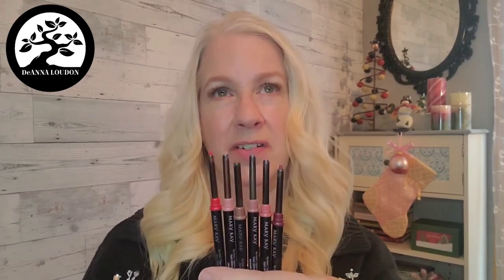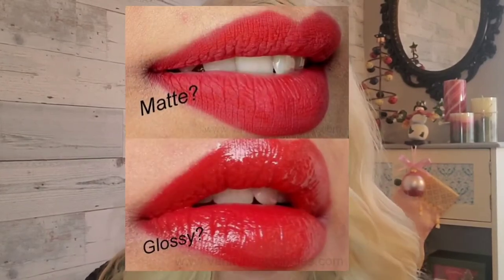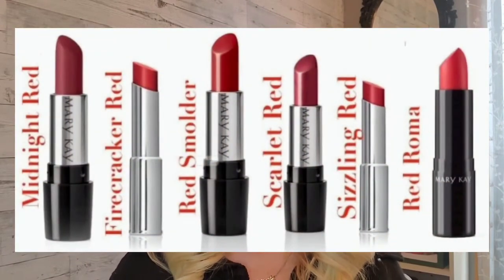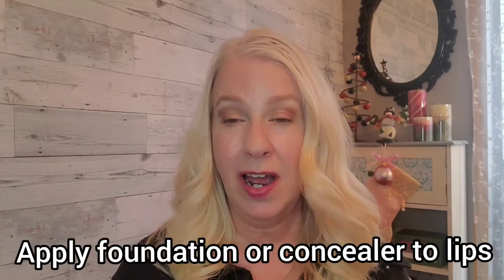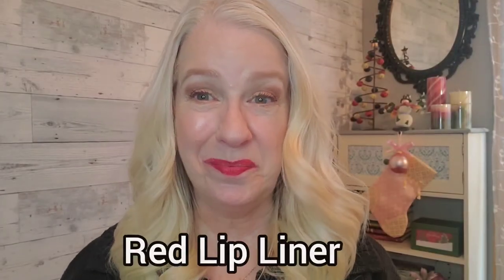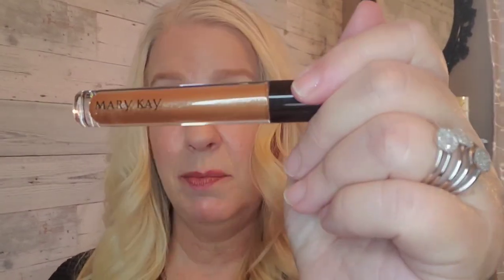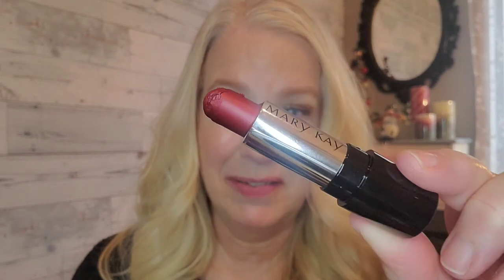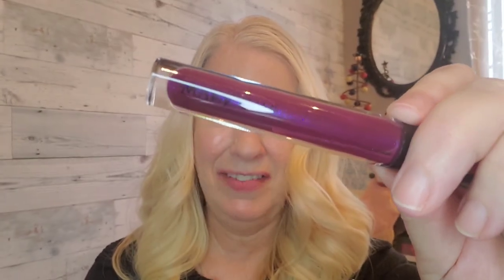Holiday Lipstick 2021 | Mary Kay | Red vs Berry | DeAnna Loudon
Today we're talking all about Holiday Lipsticks for 2021 with Mary Kay's regular & limited edition line up!  Lets look at Red vs Berry!

I don't know about you, but Christmas is my favorite season!  I love the lights the movies
and the makeup glam!  No matter how you like to express yourself with makeup, I think you'll agree with me when I say the common thread should be a celebration of joy!

Products Used:
Mary Kay Lip Liner in Red
Mary Kay Unlimited Lip Gloss in Beach Bronze
Mary Kay Limited-Edition Matte + Shine Lip Set
Mary Kay Gel Semi-Matte Lipstick in Poppy Please (warm red)
Mary Kay Gel Semi-Shine Lipstick in Red Smolder (neutral red)
Mary Kay Gel Semi-Shine Lipstick in Scarlet Red (cool red)
Mary Kay Gel Semi-Shine Lipstick in Berry Famous
Mary Kay Gel Semi-Shine Lipstick in Berry Couture
Mary Kay Unlimited Lip Gloss is Evening Berry

Chapters:
0:00 It's Holiday Makeup Season!
0:45 Trending Holiday Sparkle
1:12 Holiday Lips are in
1:40 Where to start - consider your Red
2:25 Not a fan of Red
2:43 Pro Tips
3:30 Wear a Lip Liner as your Lip Color
4:44 Shine up Lip Liner
5:04 NOT Red or Berry but still festive
5:55 Picking Your Red Lip Color
6:22 Poppy Please Lip Color - Warm Red
6:32 Red Smolder Lip Color - Neutral Red
6:45 Scarlet Red Lip Color - Cooler Red
7:06 Modern Twist BERRIES!  Berry Famous Lip Color
7:25 Berry Contour Lip Color
7:41 Evening Berry Lip Gloss
8:03 What's Next?  Thanks for watching!